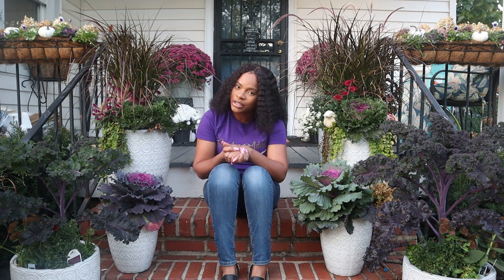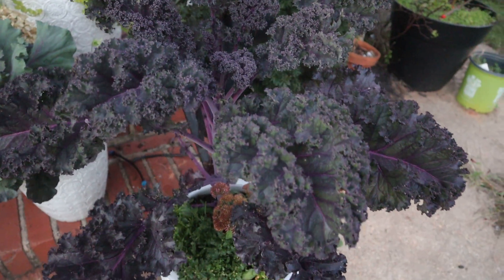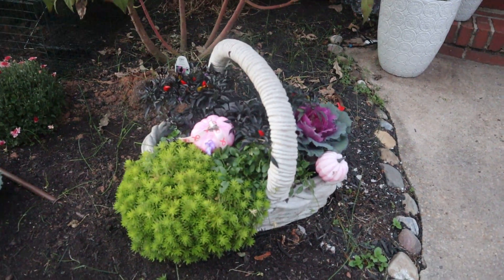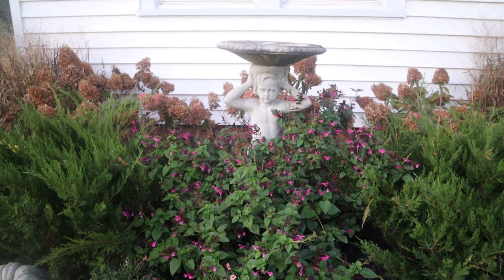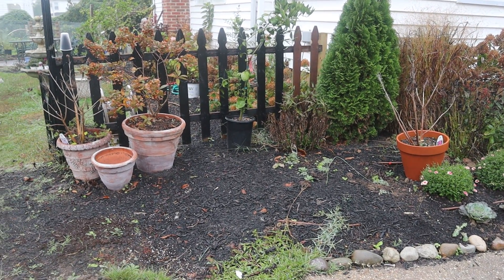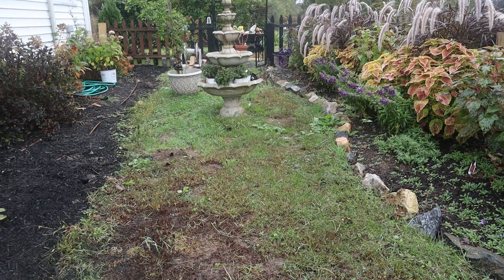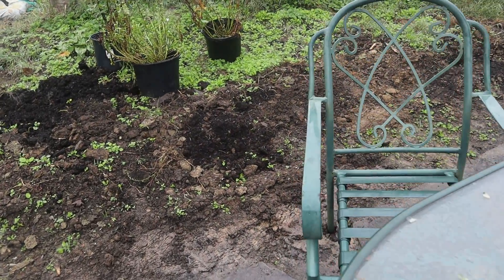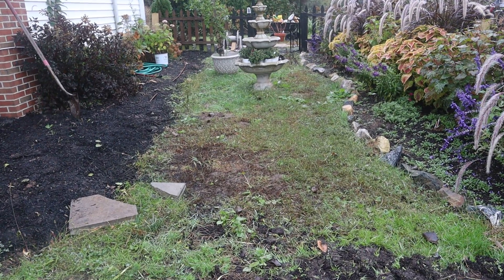Fall Garden Tour 2020 | GARDENADDICTZ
A short tour of the main front bed and side garden area.

Follow me on all socials. IG @GardenAddictz   Facebook @GardenAddictz

Mailing address:
Garden Addictz
Halethrope, MD, 21227